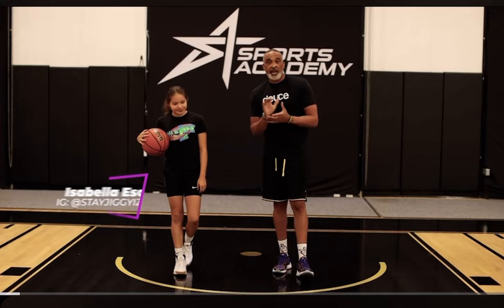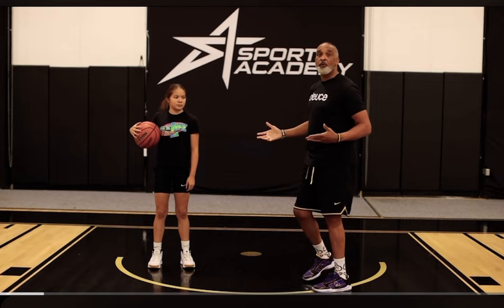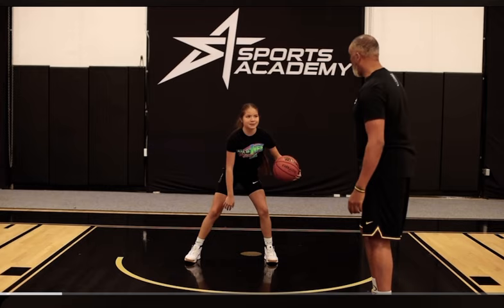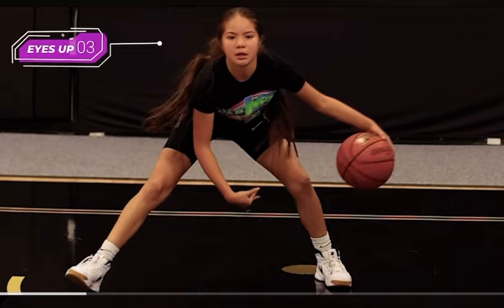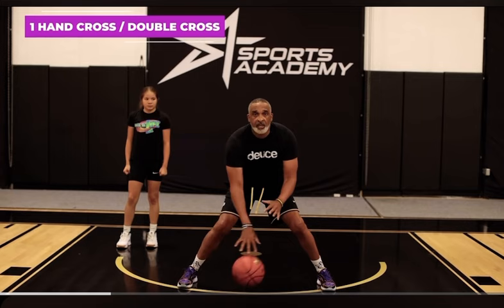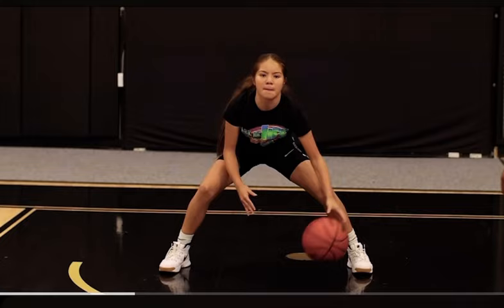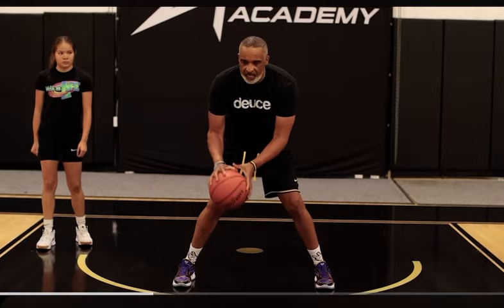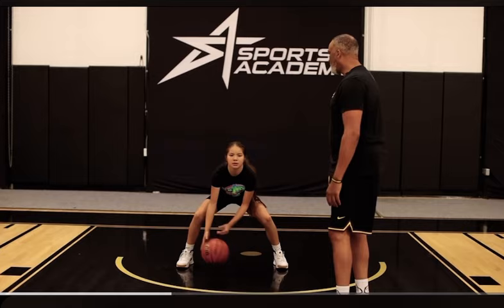Ball handling tips from Lakers trainer Phil Handy‼️